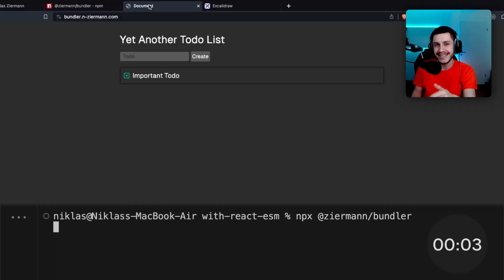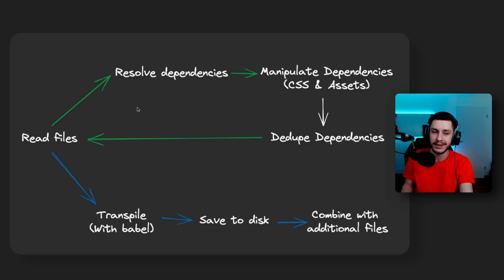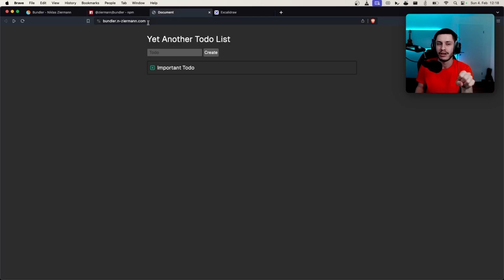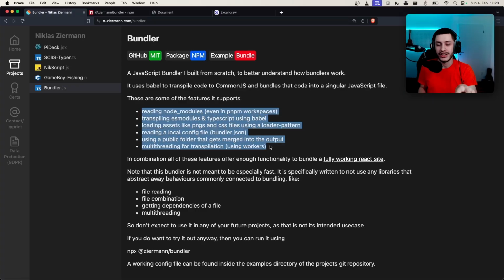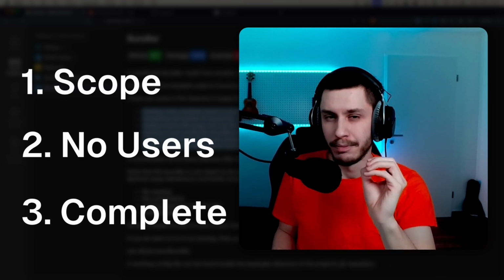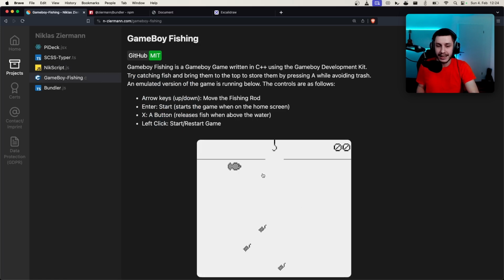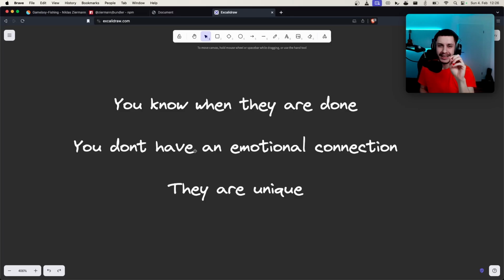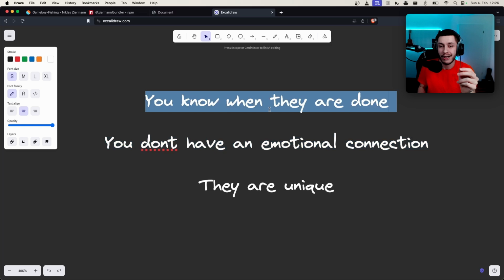I Built A Bundler! (and it's really slow)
I built a JavaScript Bundler that's way slower than most other bundlers and that's a good thing! Let's take a look at why building such stupid stuff is not just fun but also helpful for your own development as an engineer!

00:00 I built a bundler!
00:36 It's slow and that's fine!
02:08 Please build stupid stuff!